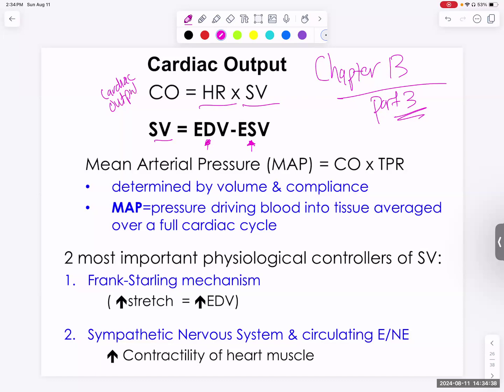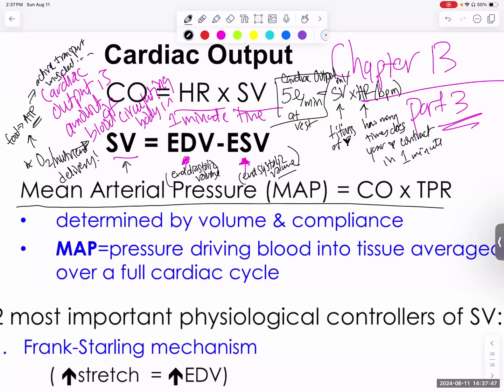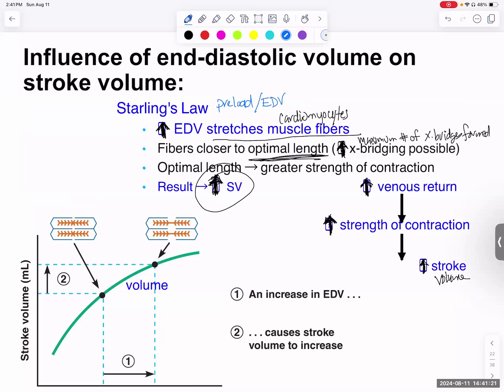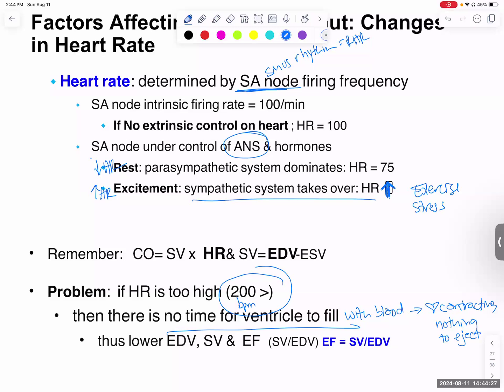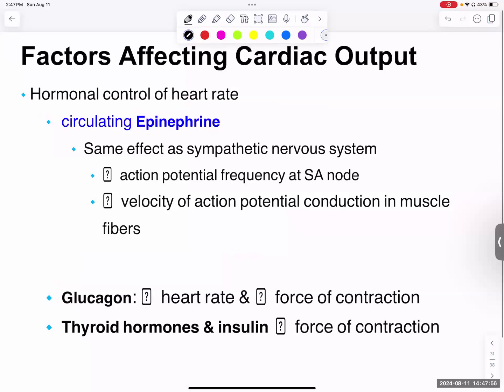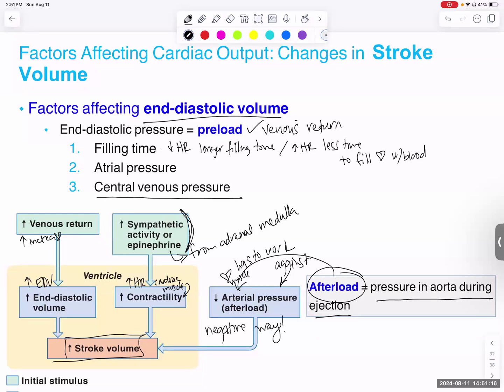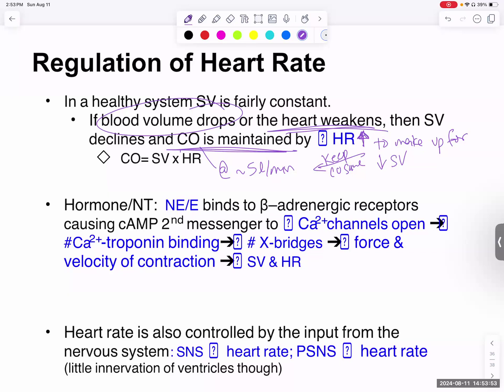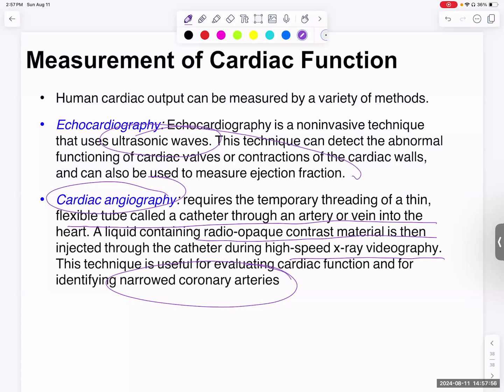Chapter 13 Physio ~ Part 3: CVS Exchange